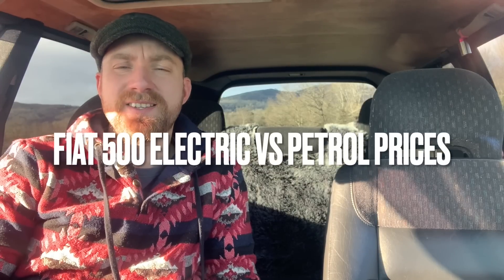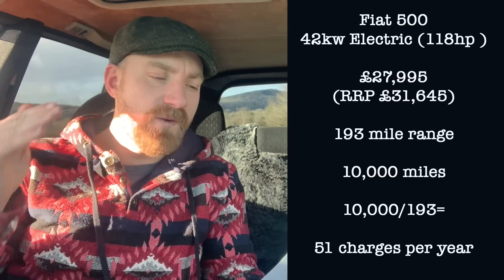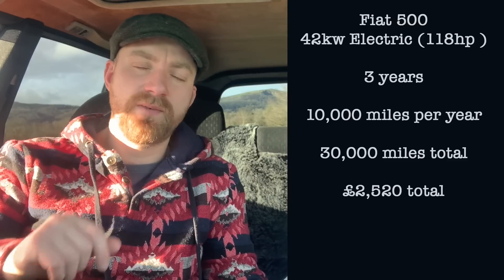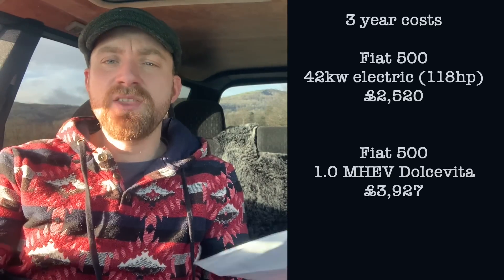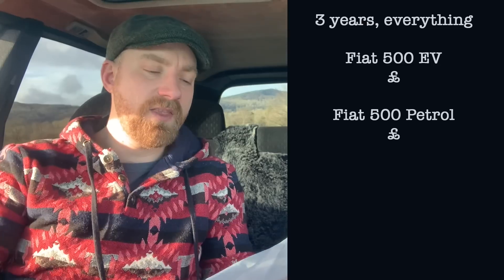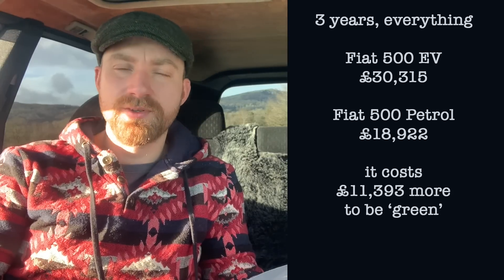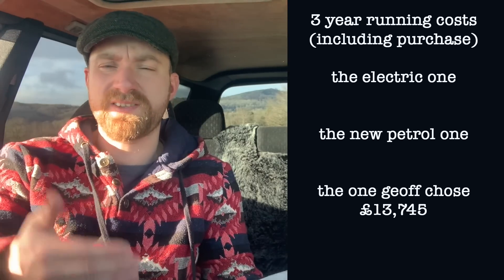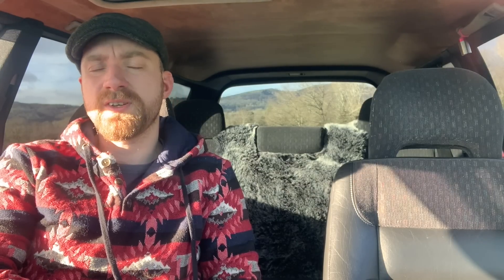EV vs Petrol Fiat 500 Real Running Costs Over 3 Years. Maths with Geoff.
Join me for a little bit of MATHS as I take a look at what it costs to run a Fiat 500 Fiat 500 42kw 118hp Electric and compare it with a 1.0 MHEV Dolcevita Plus Euro 6. Which is cheaper to run over three years, and what would I recommend? A little maths lesson with poorly Geoff in the sunshine.